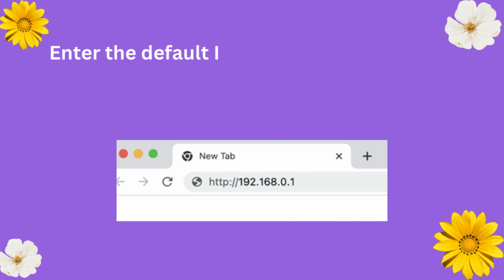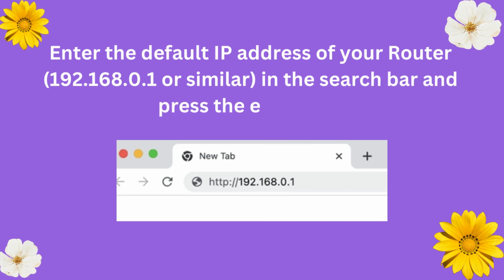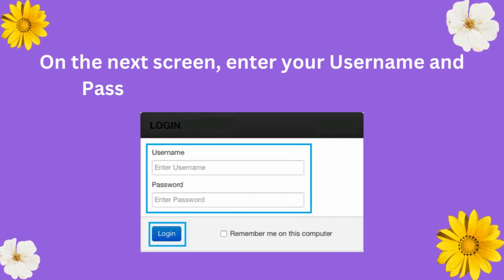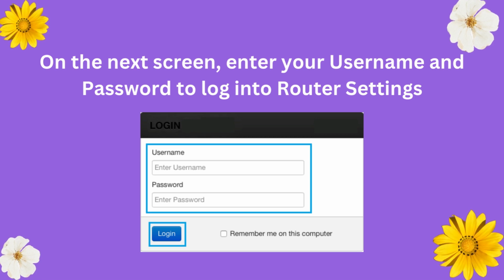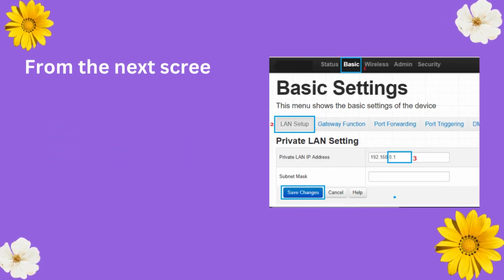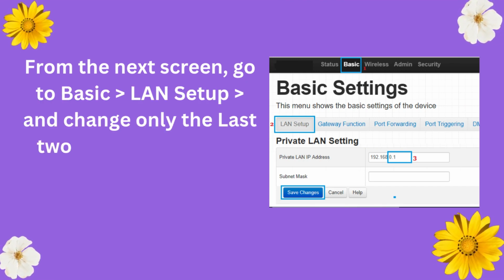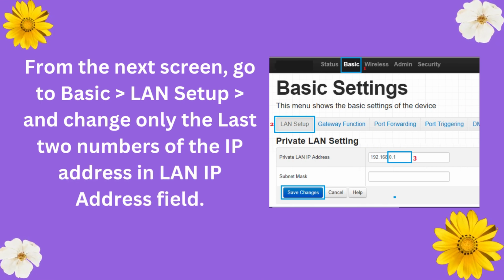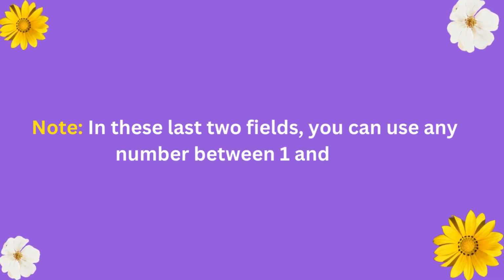How to Change Router IP Address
Learn how to change your router's IP address in just a few simple steps! Watch our quick tutorial for a step-by-step guide on optimizing your network settings or enhancing security.